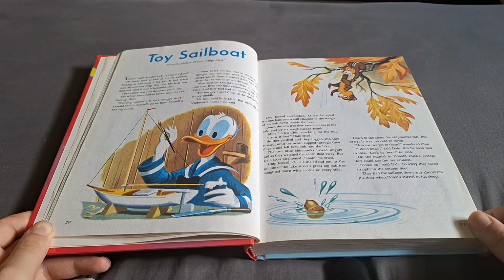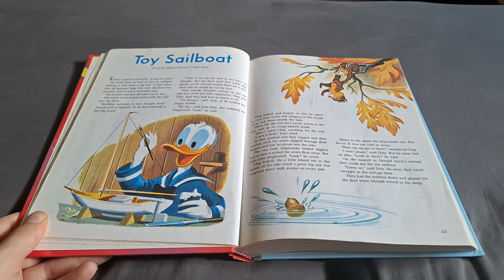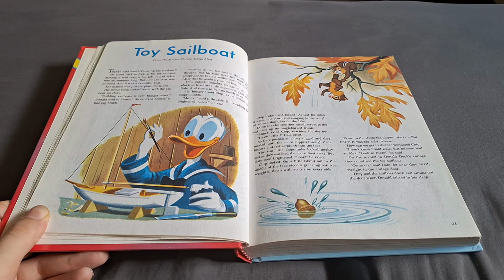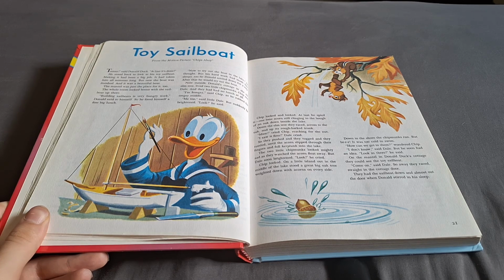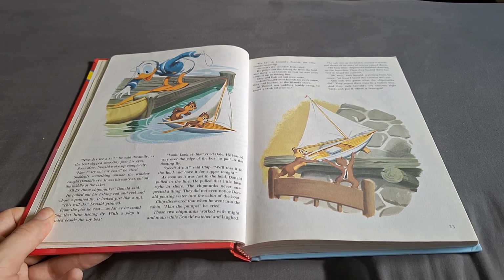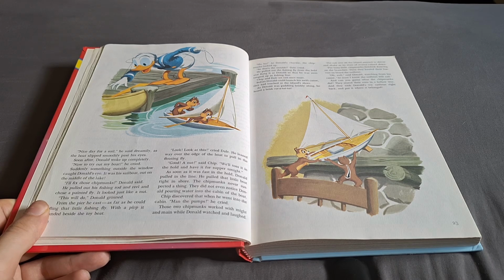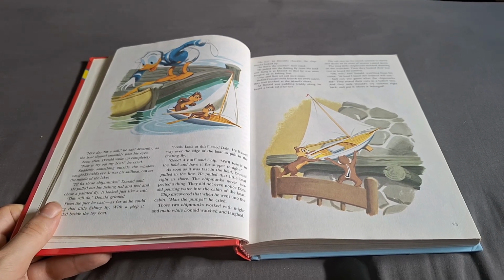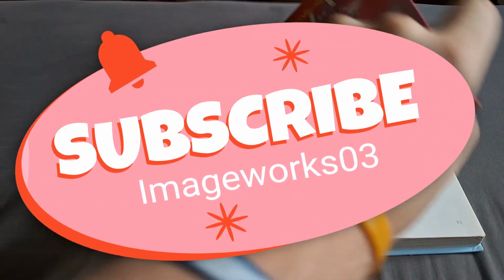Walt Disney's: Donald Duck's Toy Sailboat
Join me as I read about Donald Duck playing with a toy sailboat!

Watch Chips Ahoy! On Disney+ NOW!